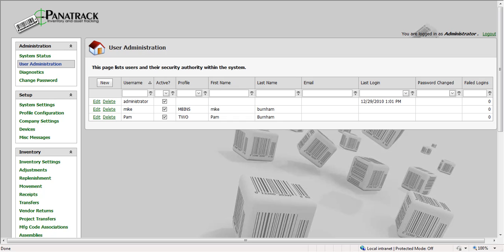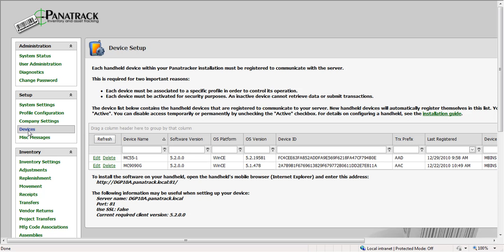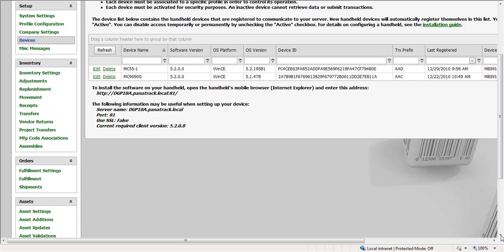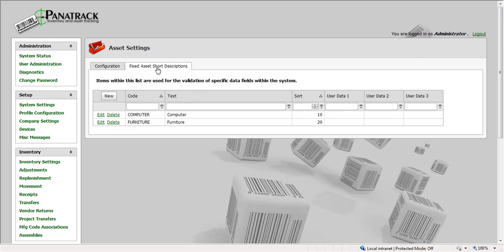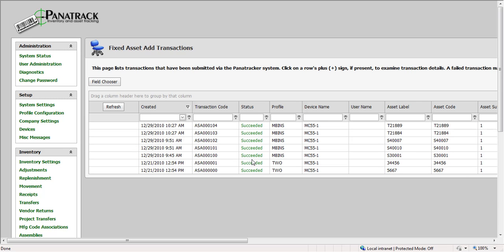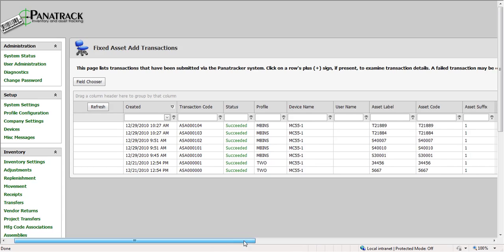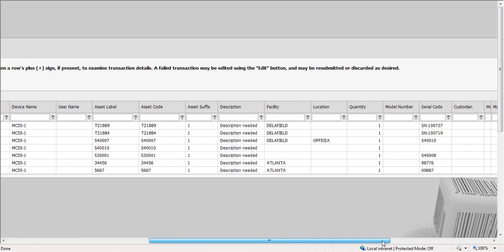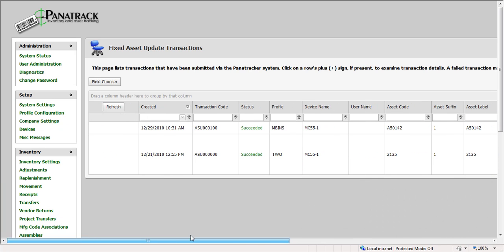Panatracker Transaction Manager Demo